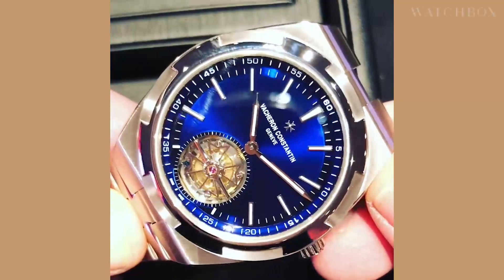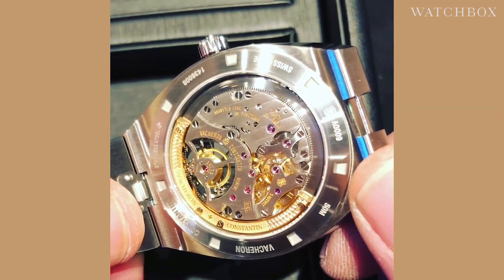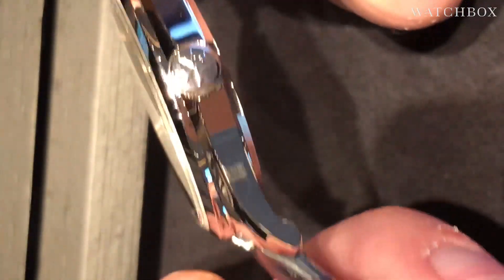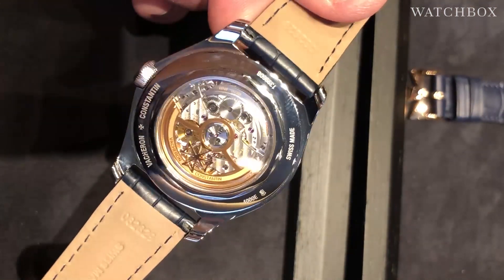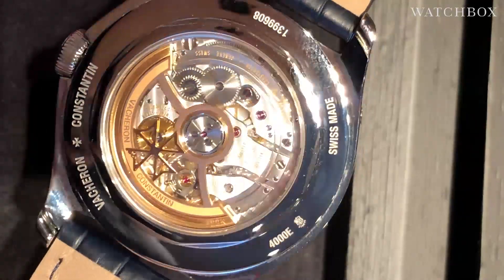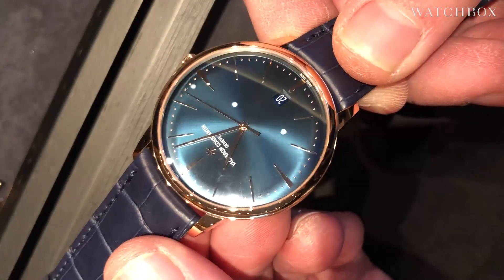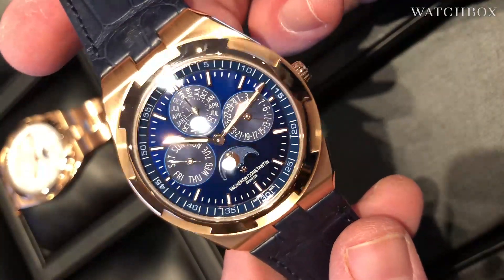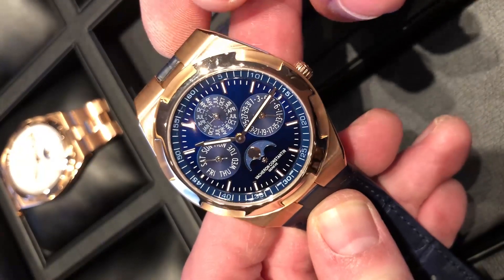SIHH 2019: Vacheron Constantin Overseas Tourbillion, Fifty Six, Patrimony, and More!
Vacheron Constantin is going all out this year with a plethora of some new and beautiful timepieces. The first up is the Vacheron Constantin Overseas Tourbillion. Then, the new Fifty-Six Self Winding and Triple Calendar. Not to be forgotten of course, the Patrimony Day-Date with retrogrades and the Overseas Perpetual Calendar Ultra-Thin!